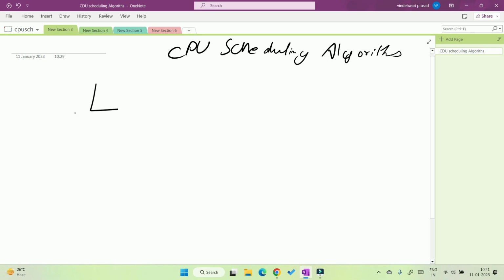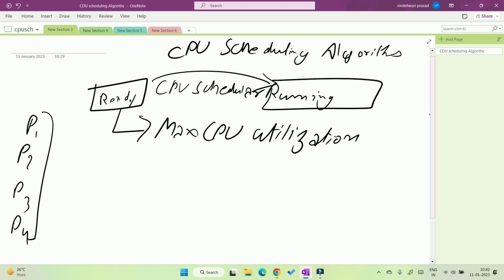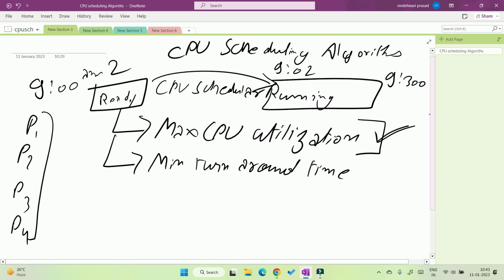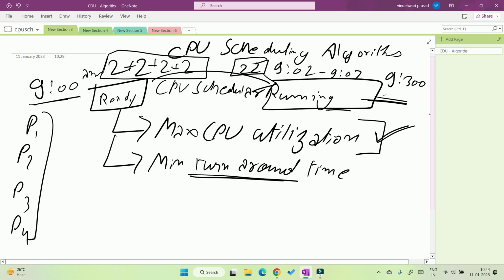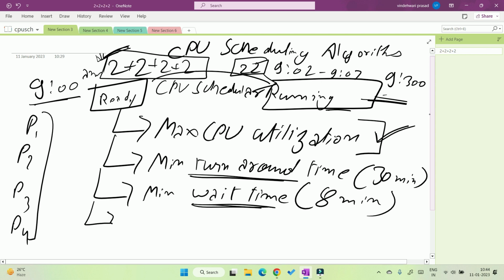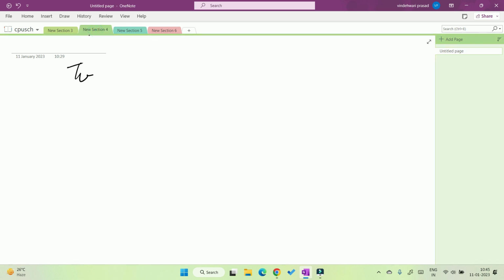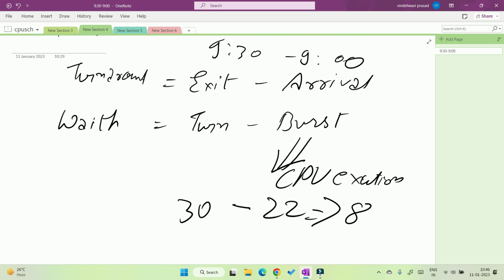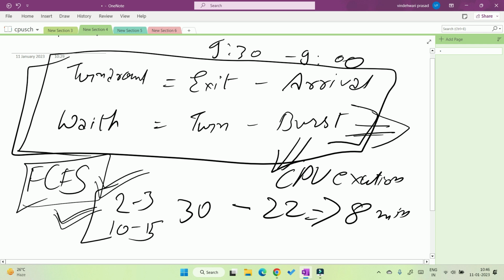CPU Scheduling in Operating System